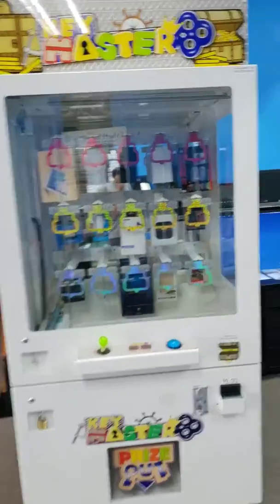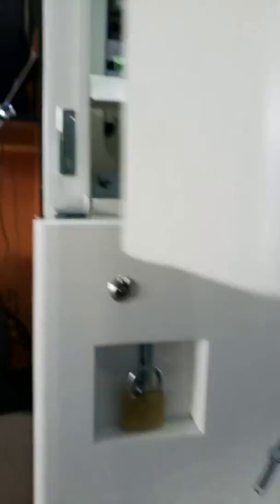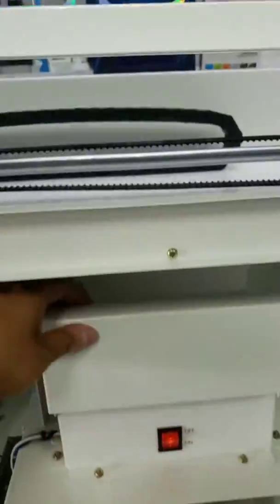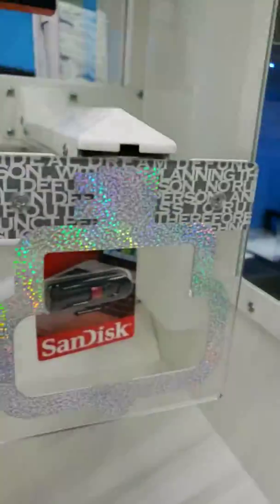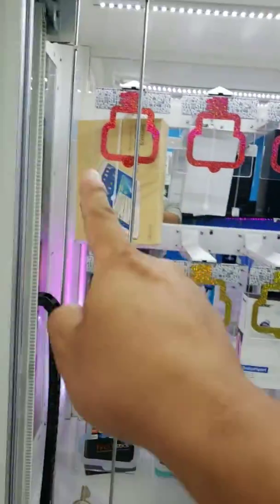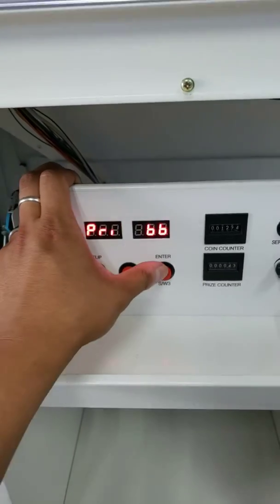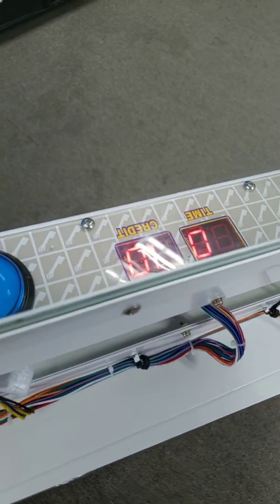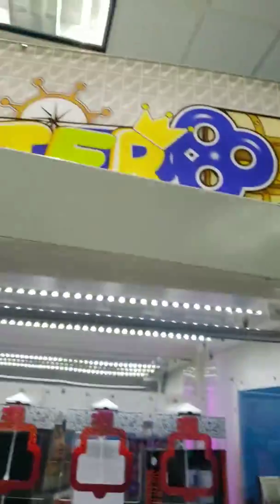Keymaster - Inside the machine!!! FIRST EVER ON YOUTUBE!!